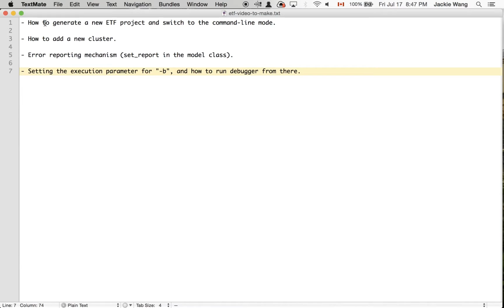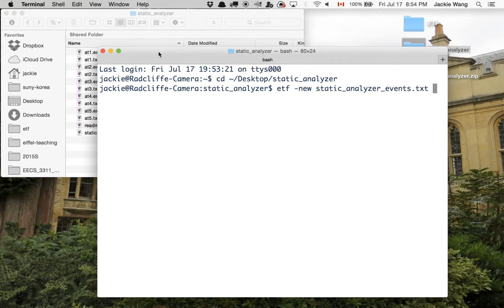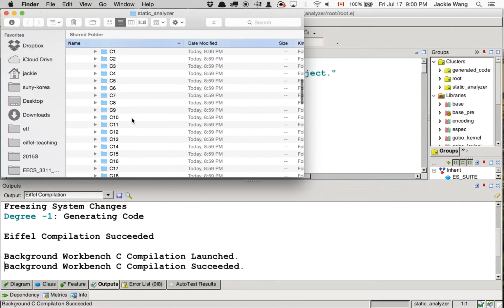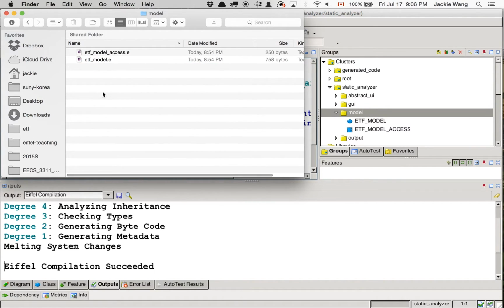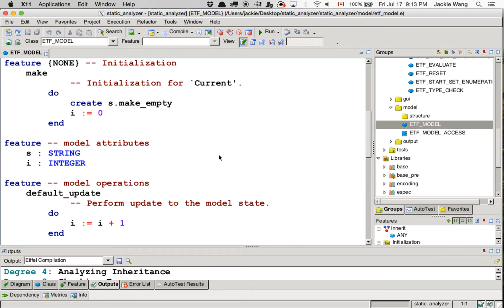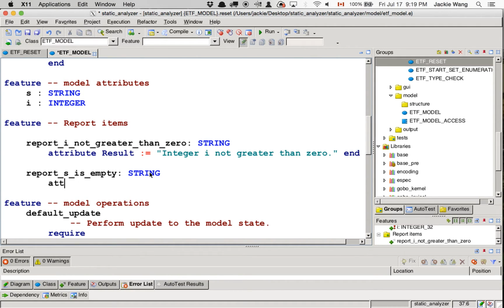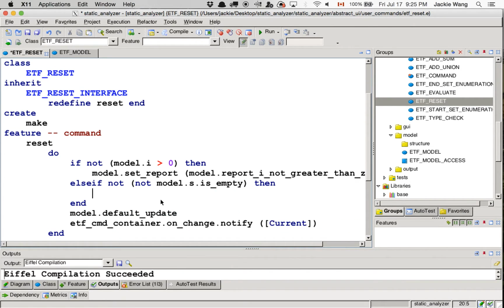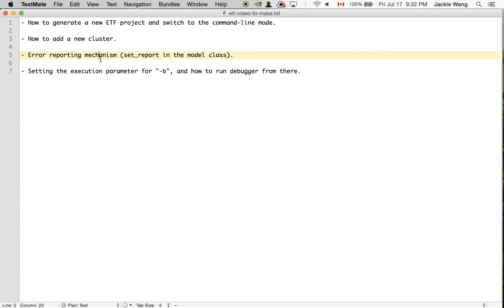ETF: Eiffel Testing Framework (03) Error Reporting and Debugging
Illustration of the use of the Eiffel Testing Framework (ETF).
EECS3311 Software Design Summer 2015
Lassonde School of Engineering
York University